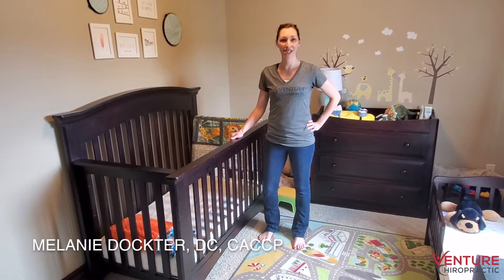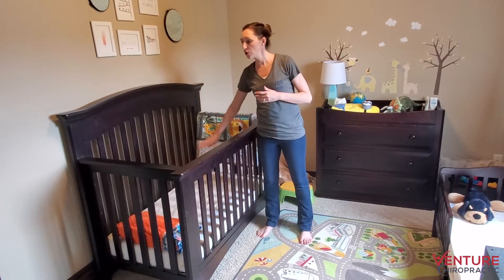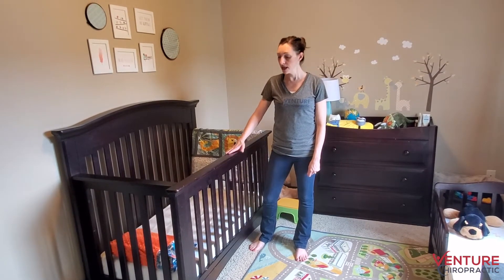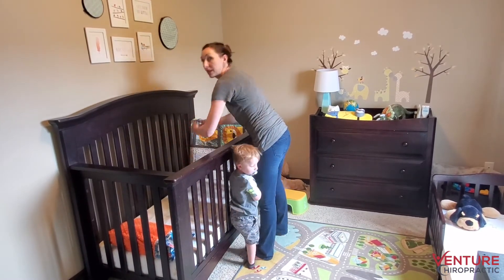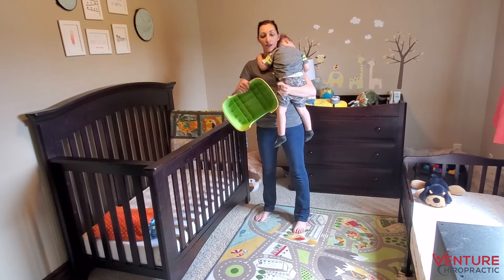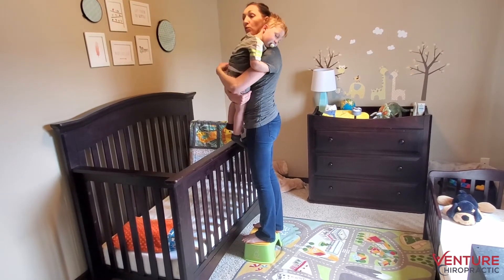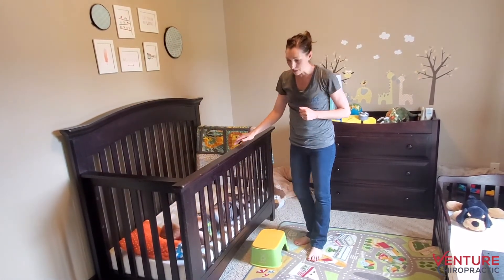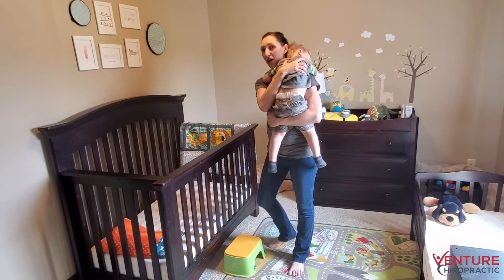The Best Way to Get Baby Out of the Crib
Want to know the best way to get baby out of the crib that will save your back? Watch today's motherhoodmonday now!

We are located at 3252 51st St S Ste A Fargo, ND 58104